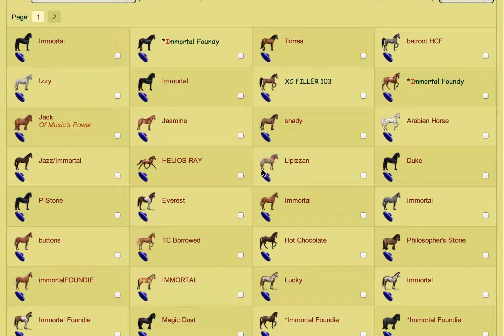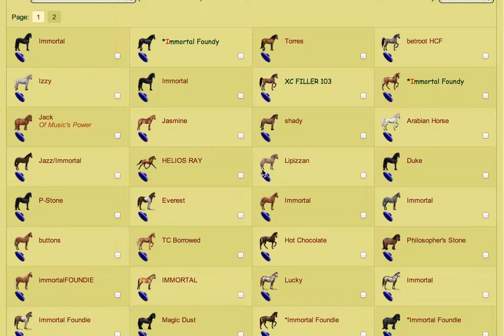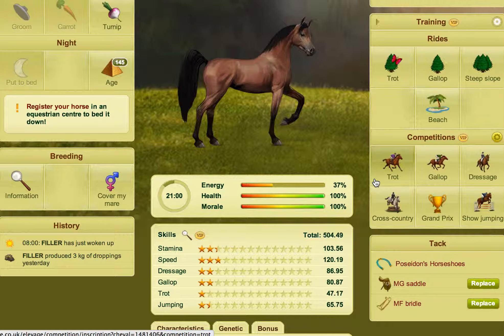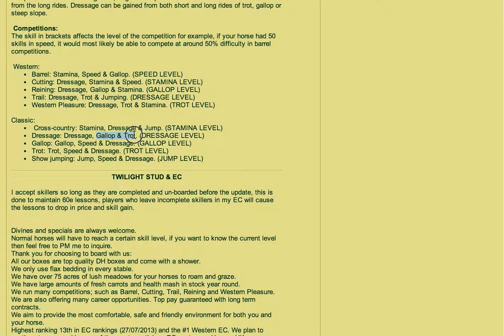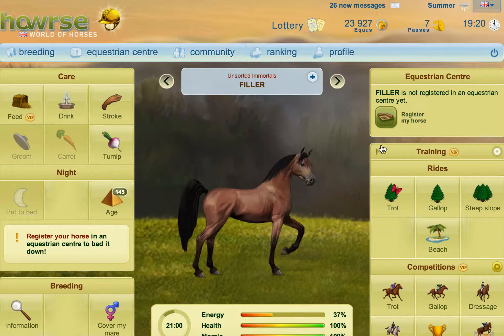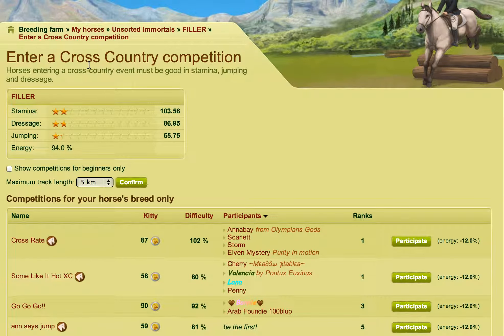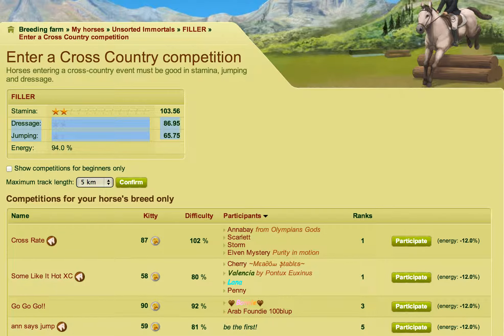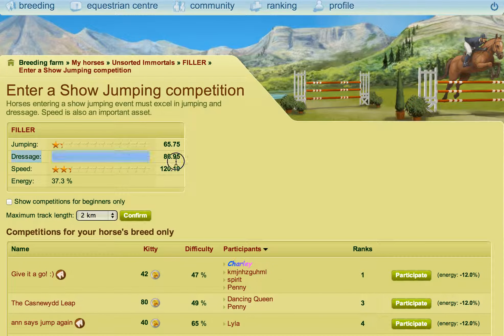Make The Perfect Fillers - Howrse Trips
Howrse Tricks & Tips - "Howrse Trips" In this video I show you what you need to do create good fillers and explain what fillers are and why you might use them.